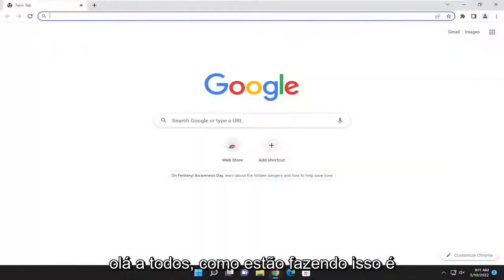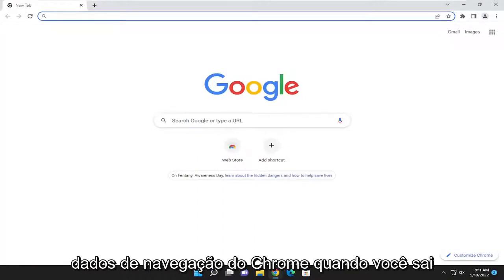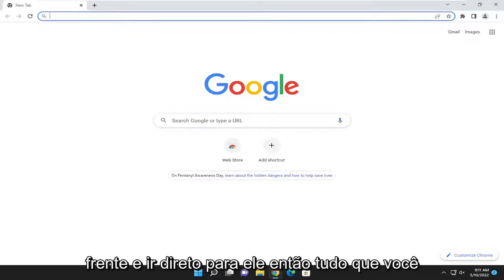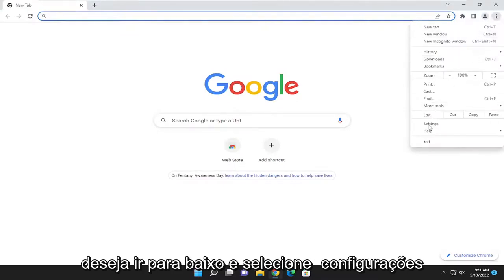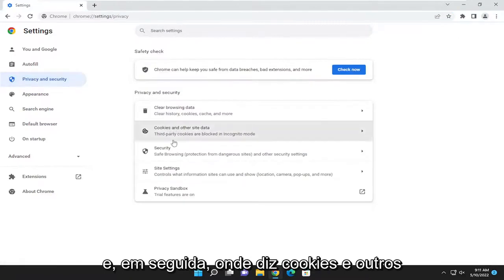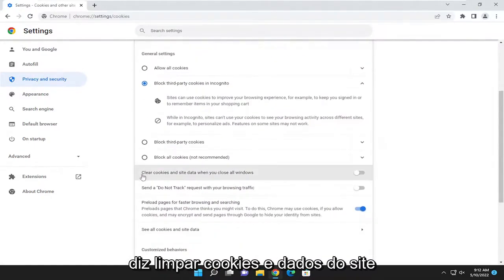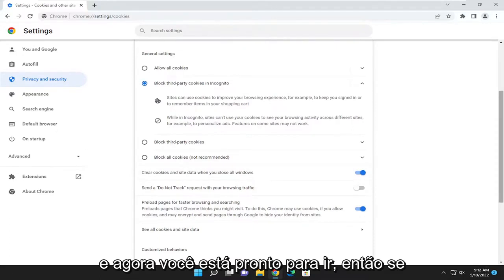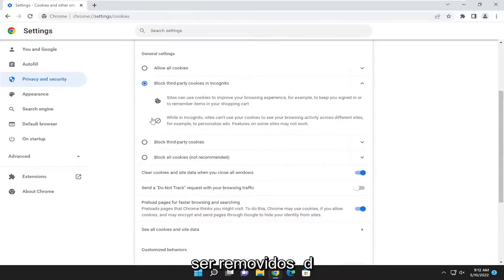Como apagar o histórico do Google Chrome automaticamente?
Como limpar automaticamente os dados de navegação do Google Chrome ao sair [Tutorial]

Se você deseja limpar automaticamente os dados de navegação do Chrome ao sair, veja como fazer isso. Você pode limpar automaticamente os dados de navegação do Chrome ao sair por meio do painel Configurações do Chrome ou pode configurar as coisas com a ajuda do Editor de política de grupo local e do Editor do registro. Não apenas dados de navegação, mas você também pode remover histórico de download, cookies, dados do site, cache, senhas, configurações do site, dados de aplicativos hospedados, etc., usando este guia.

Problemas abordados neste tutorial:
limpar a navegação do google chrome
limpar histórico de navegação do google chrome
limpar dados de navegação do google chrome
dados de navegação limpos do google chrome demorando uma eternidade
google chrome limpar histórico de navegação automaticamente
google chrome limpar histórico de navegação acinzentado
google chrome limpar cache de navegação
os dados de navegação claros do google chrome não estão funcionando
limpar histórico de navegação do google chrome automaticamente
limpar cromo de navegação

Qualquer pessoa que tenha usado seu computador para fazer uma navegação extensa na web sabe que os dados coletados por seu computador durante essas sessões de navegação na web são imensos. Se você já realizou uma limpeza do sistema, provavelmente percebeu que os dados do navegador costumam ocupar mais espaço de armazenamento.

Como excluir automaticamente o histórico do Chrome após o fechamento
Impedindo que o Google Chrome armazene o histórico do navegador

Se o espaço no disco rígido for escasso ou se você apenas quiser evitar que dez anos de palavras-chave embaraçosas se acumulem na pasta do navegador da Web, você pode configurar o navegador para fazer uma limpeza toda vez que for desligado.

Neste tutorial, mostrarei como fazer isso com o Google Chrome. Existem várias maneiras de realizar essa tarefa usando extensões do navegador, bem como opções integradas do Chrome.